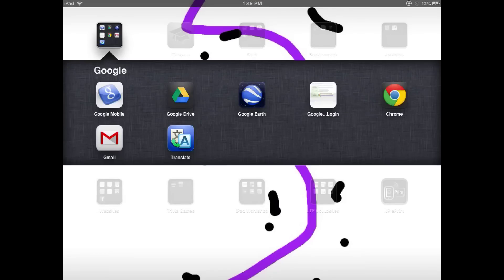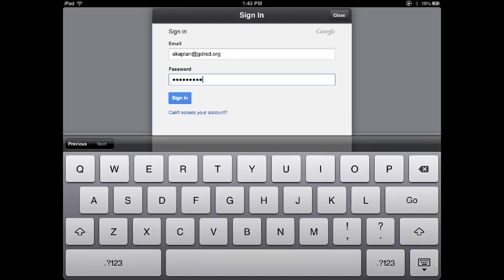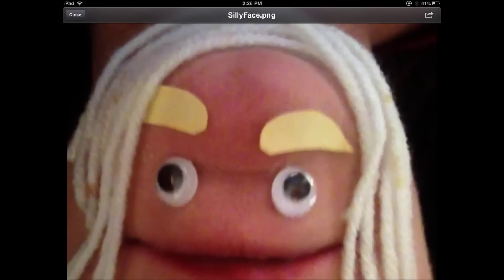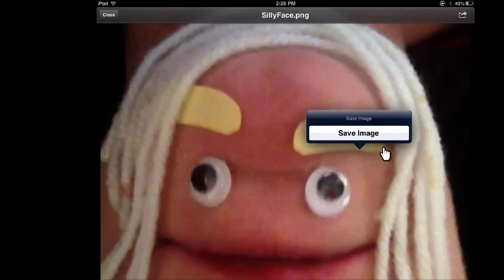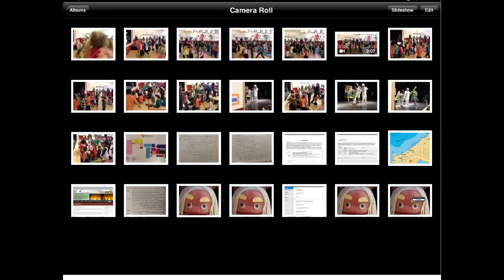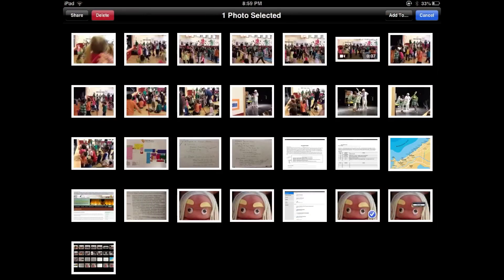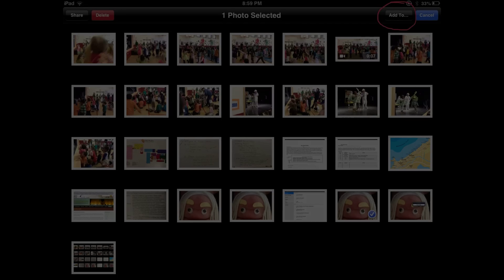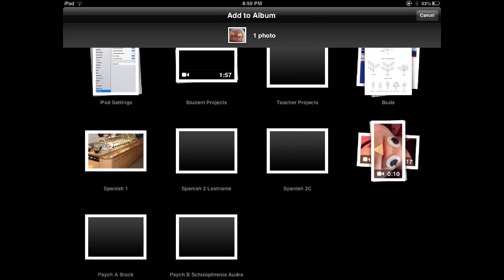Google Drive Downloading Photos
This tutorial was created with the Explain Everything and Pinnacle apps on the iPad to show users how to download photos from Google Drive.